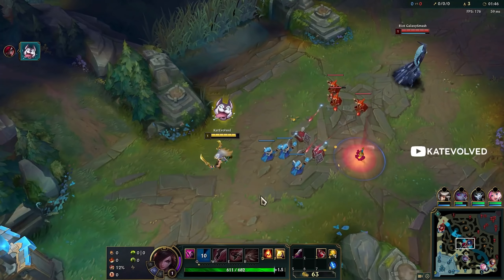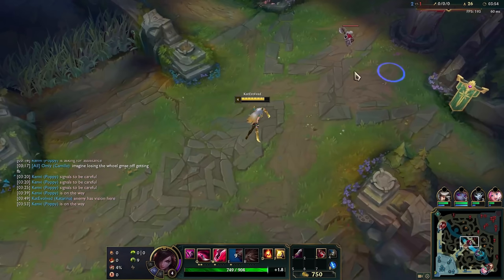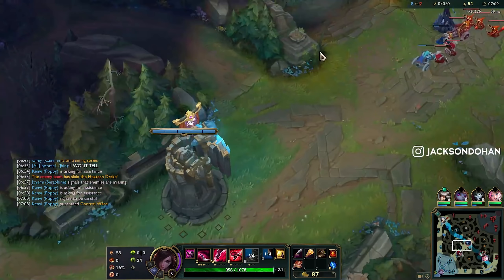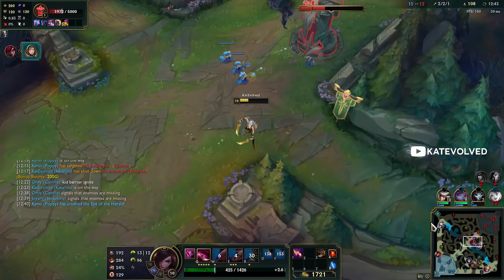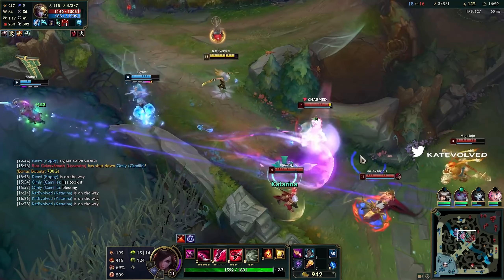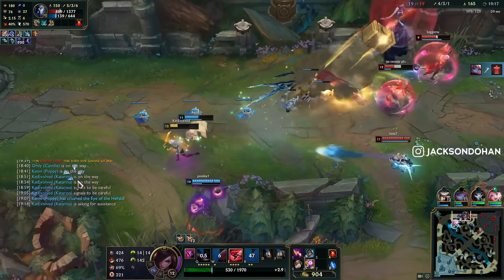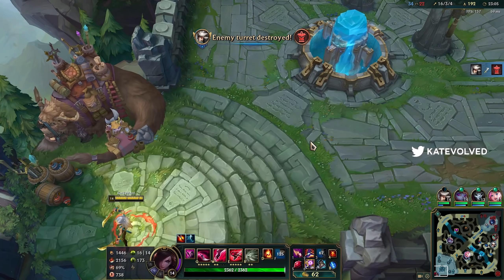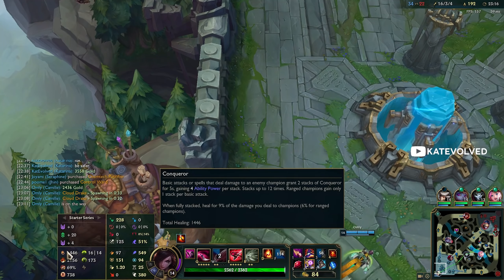The NEW Season 12 Meta is Here: Barrier Ignite Katarina. *DOUBLE PENTA KILL*